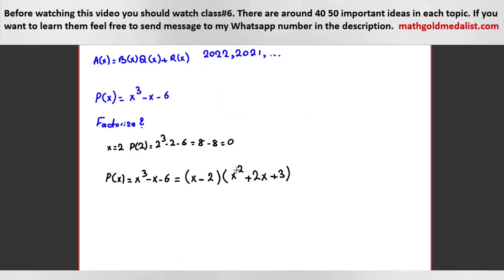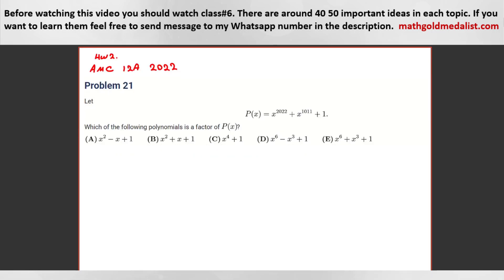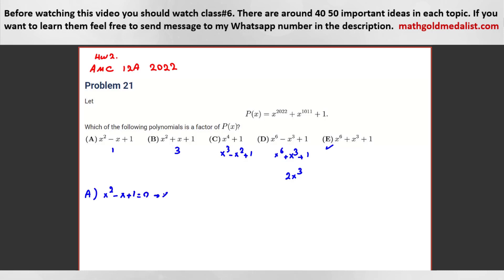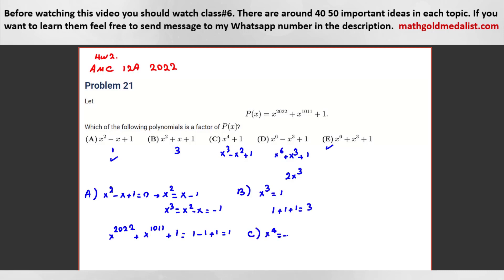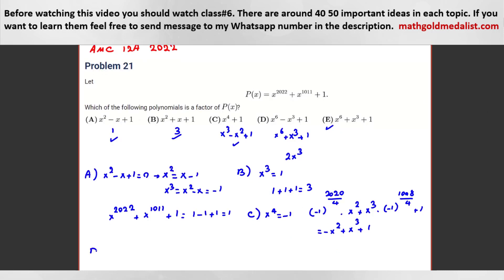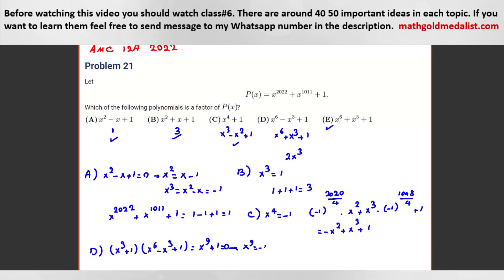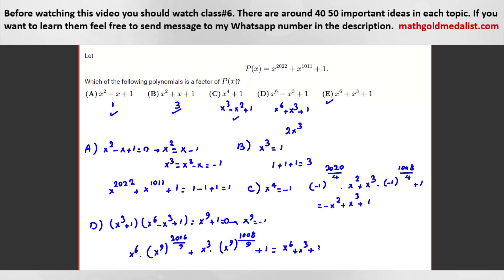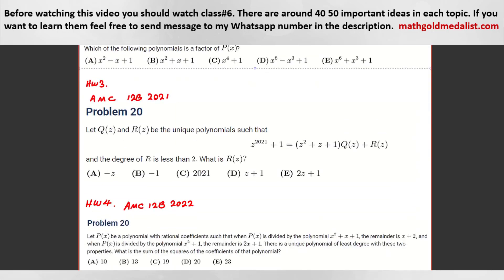AMC 8 10 12 2024 Problems MathCounts Online Math Class Tutor Preparation Mock Test Date Schedule2023